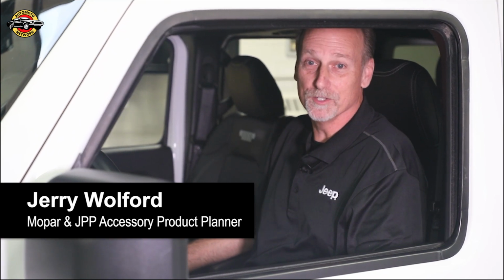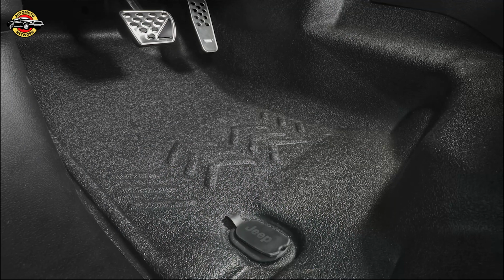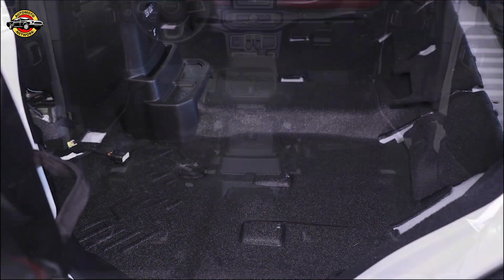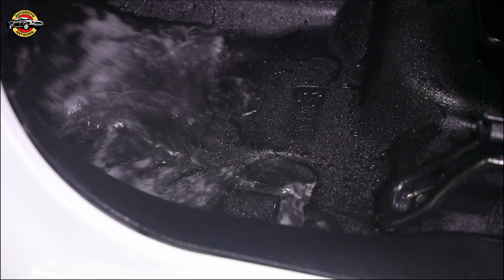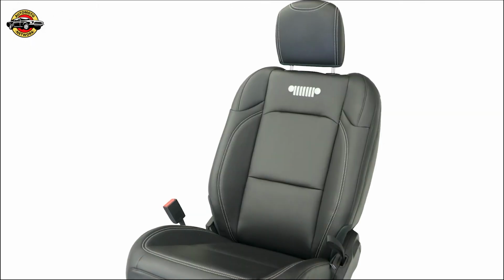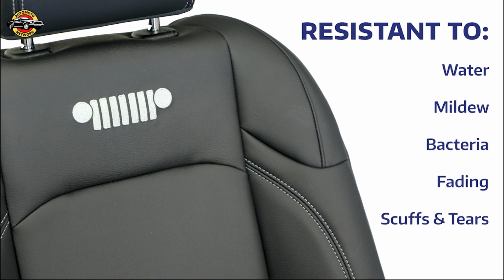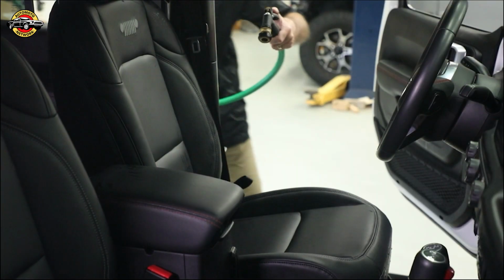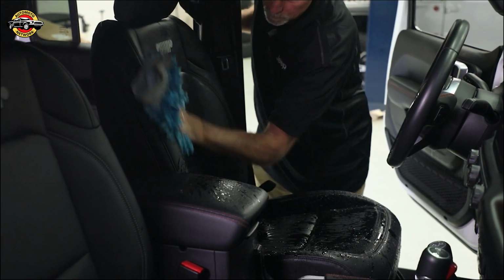New Jeep Wrangler Accessories for Ultimate Cabin Protection from JPP Team at Mopar.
In this video, we'll be taking a closer look at two new accessories from the Jeep Performance Parts (JPP) team at Mopar that are designed to help Jeep Wrangler owners keep their cabins clean and protected from the elements. The JPP heavy-duty floor system and JPP heavy-duty vinyl seats are specifically engineered to provide superior defense against tracked-in mud, spills, and other messes that can wreak havoc on your interior. With these accessories installed, you can enjoy peace of mind knowing that your Jeep's cabin is fully equipped to handle whatever the great outdoors throws its way. So whether you're a seasoned off-roader or just someone who loves to take their Jeep out for a spin, be sure to check out these incredible accessories from the JPP team at Mopar.